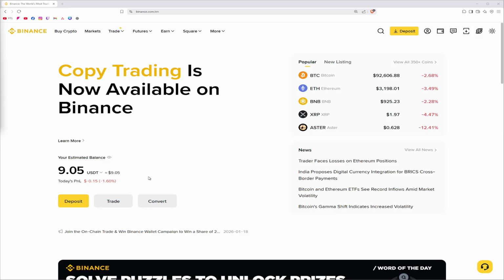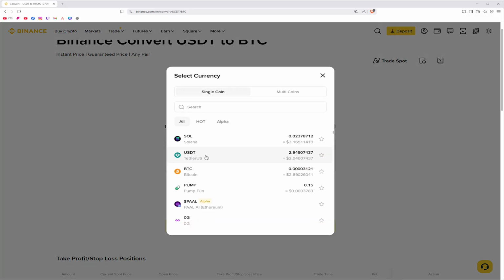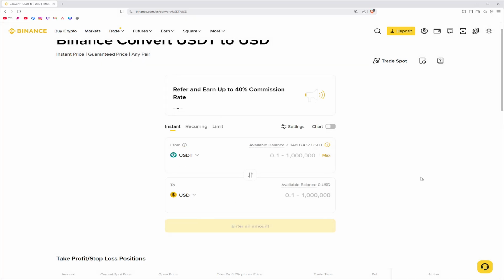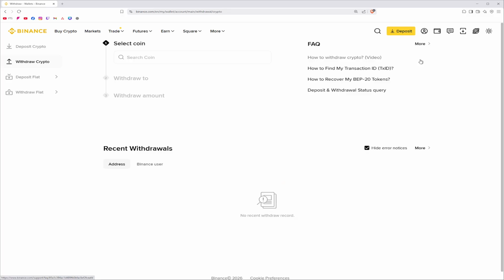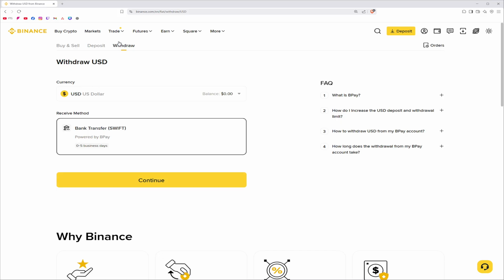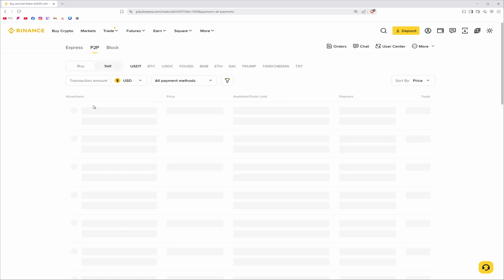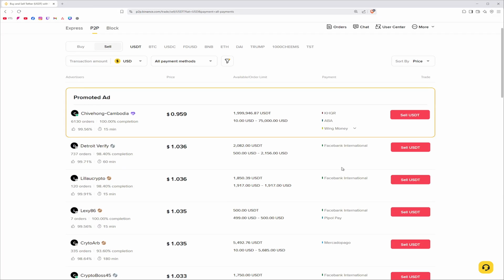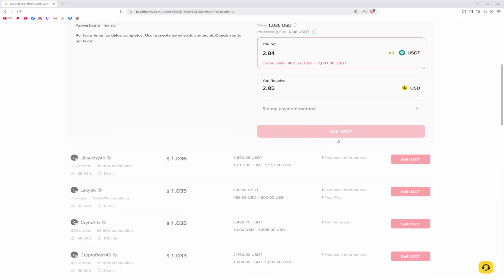How to TRANSFER MONEY from Binance to Bank Account (Step by Step) 2026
This video will guide you through the process of transferring your funds from Binance to your bank account, ensuring a smooth and secure transaction. Please consider liking the video and letting us know if you have any comments, ideas or questions, we really appreciate any feedback! We have plenty of other tutorials on our channel so come and see if we can help you with anything else :)